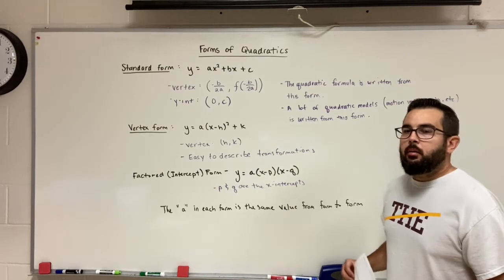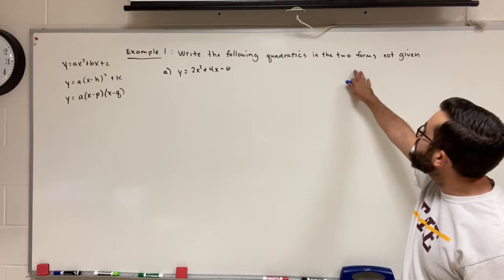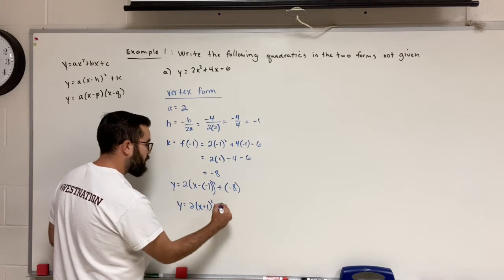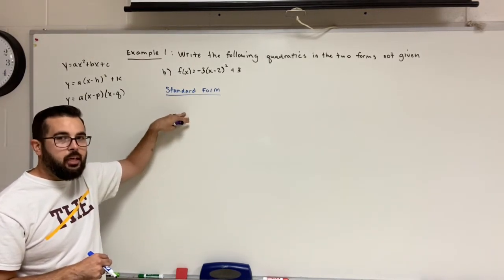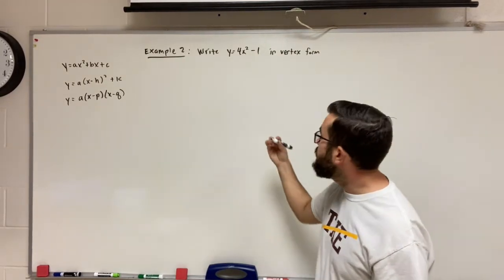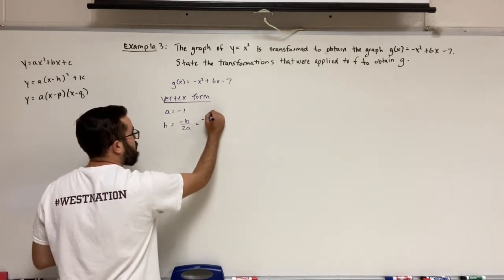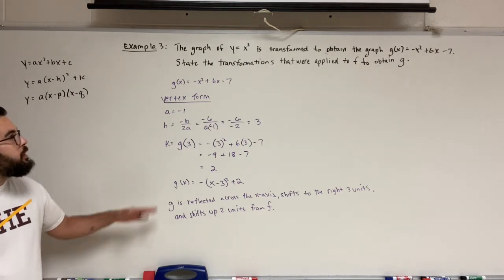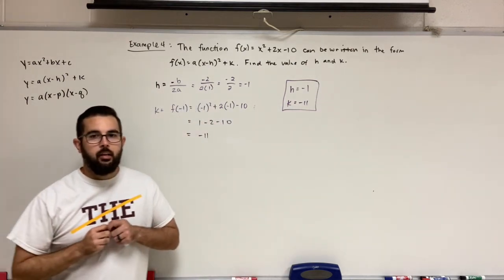Forms of Quadratics